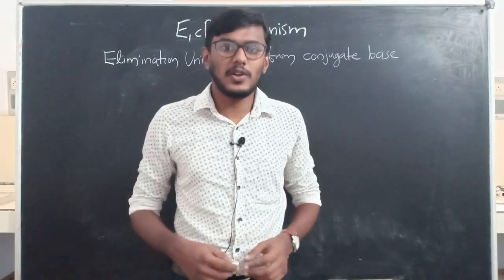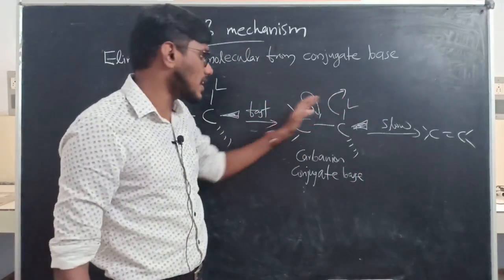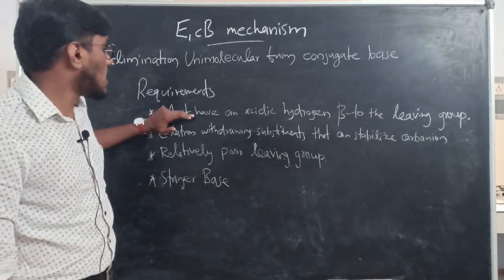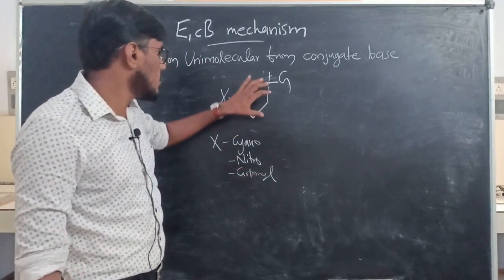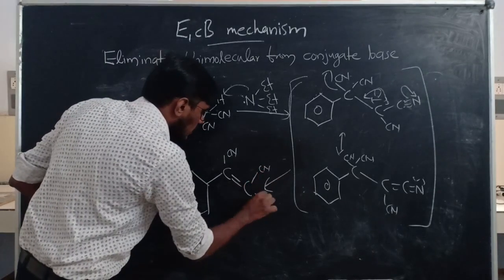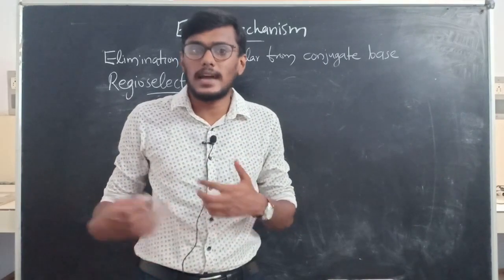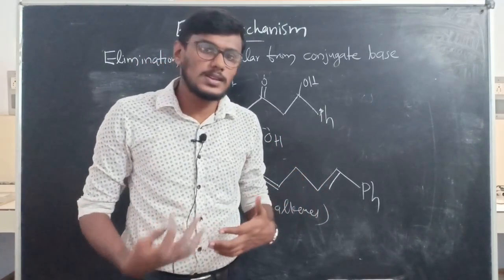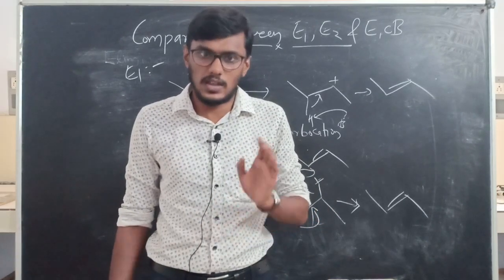E1cB mechanism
This video includes the details of E1cB mechanism with stereochemistry. And also the comparison between E1, E2 and E1cB is included here.